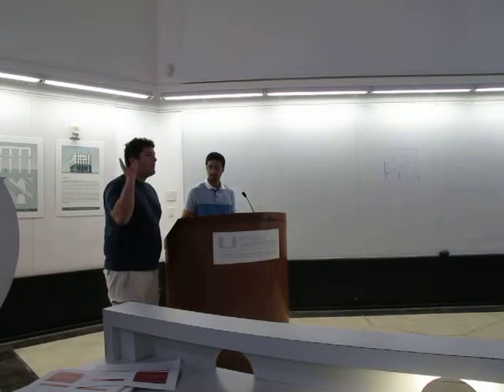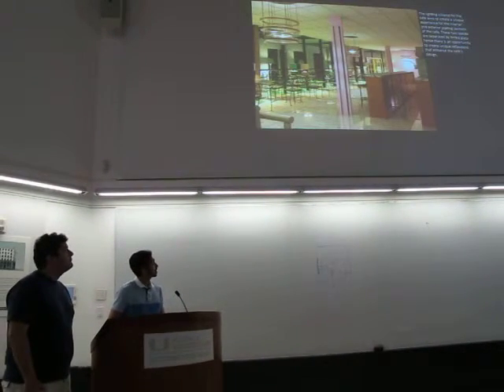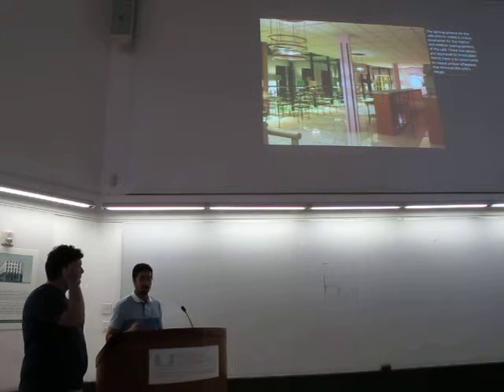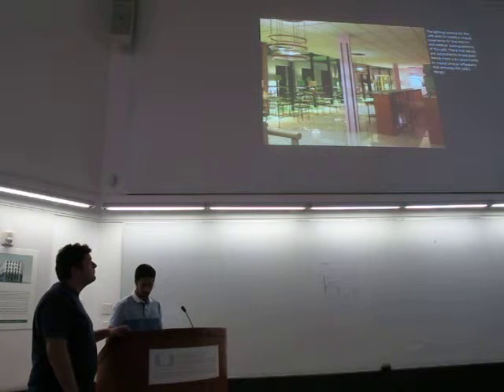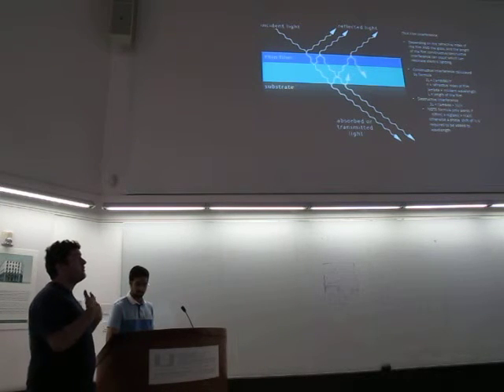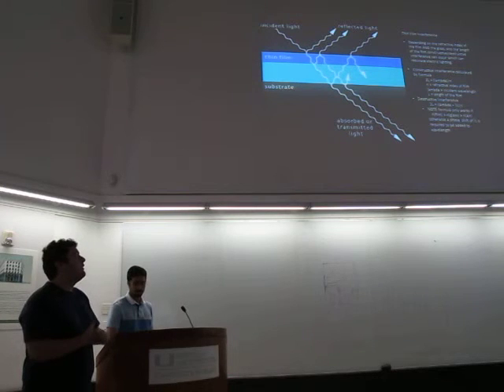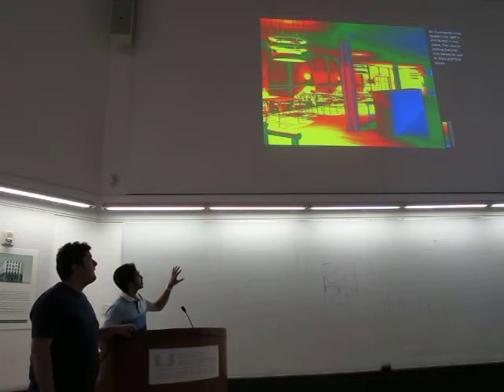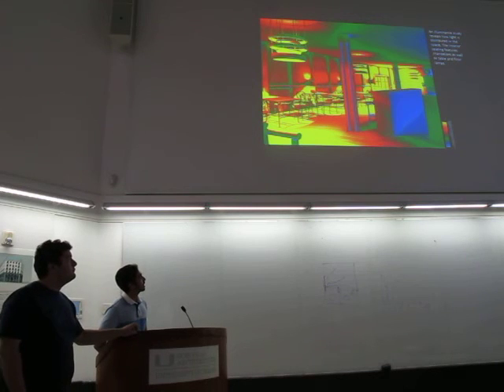ARC 363 Lighting and Acoustics Spring 2015 Final Review